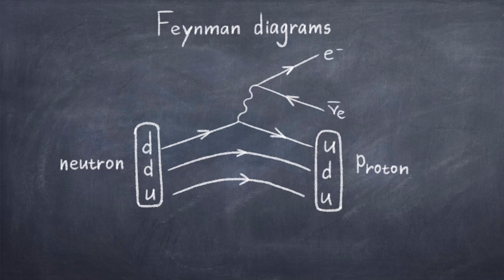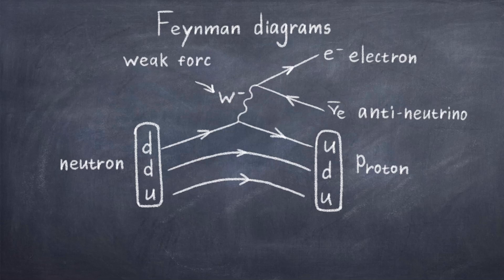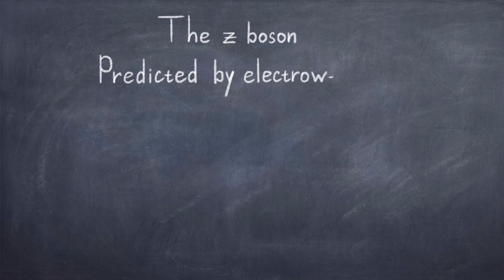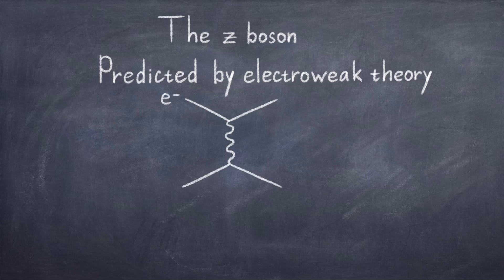The Weak Force and Quantum Flavordynamics - 4.1.1.2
In this video we will take a deeper look at the weak force, the theory behind this force is also called Quantum Flavordynamics, or QFD, because this force can change the flavor of particles. What we mean about changing flavor is changing the identity of a particle. Two examples of flavor changes is when an up quark is changed to a down quark and when an electron is changed to an a neutrino. It is of course not possible to change particles arbitrary as baryon number, charge and color must be conserved, so there are some rules this force must abide to. In this video we will take a closer look the processes caused by the weak force such as the very important beta decays, and the neutral current diagram which led to the discovery of the Z boson. We will also discuss why the range of this force is so short, and the fact that the range is so short is also why we can't really experience it in the same way as the electromagnetic force or gravity, which technically have infinite ranges.
In the video about QED we started by looking at the Lagrangian of QED. This is however not really possible for the weak theory, and this is related to the fact that the fundamental symmetry of the weak force is more complicated. To understand the weak force in terms of a Lagrangian one would need to consider electroweak theory, which is the combined theory of the weak and electromagnetic force. In fact, this electroweak theory contains all the information of the weak theory and the electromagnetic force. The simple way of explaining why you cannot write a Lagrangian for the weak force in a similar way to the electromagnetic force is because of gauge invariance. We discussed this a bit in the video about fundamental forces, but the essential part is that to keep gauge invariance means you are not allowed to have explicit mass terms of your gauge fields, or in other words your force carriers must be massless. The difference between QED and the weak force is that in QED the boson, the photon, is massless, but the weak force bosons are all massive. So if you want to see the details of the theory behind this force then let me know, and we can take a deeper look at electroweak theory.